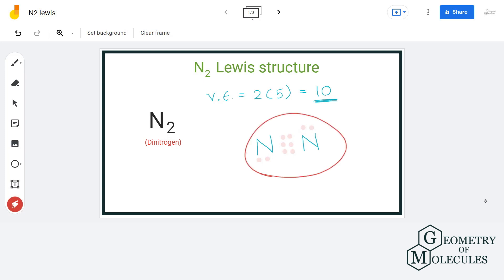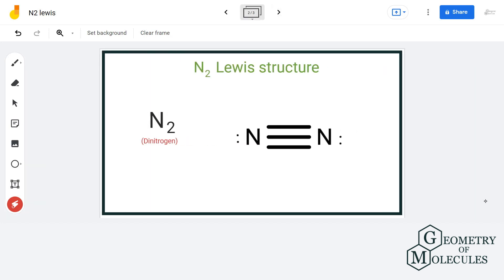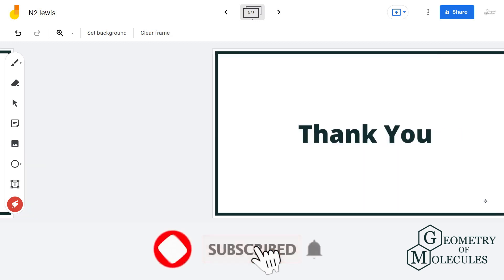Lewis Structure of N2 (DiNitrogen or Nitrogen Gas)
Today, in this video, we will determine the Lewis dot structure for the nitrogen molecule. It comprises two nitrogen atoms.

To know its structure, we first look at the total number of valence electrons for the molecule and then determine the arrangement of the atoms in the structure. Watch this video to find out an easy way to determine the Lewis Structure for any molecule.